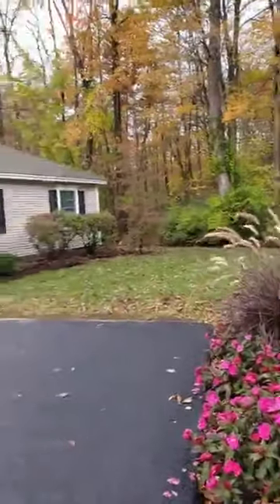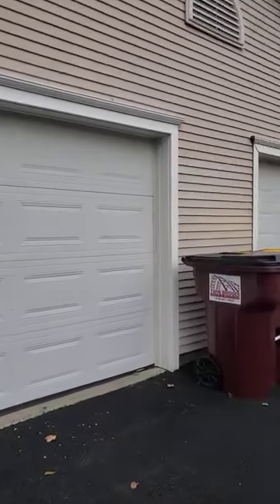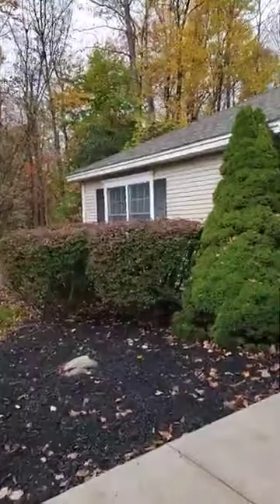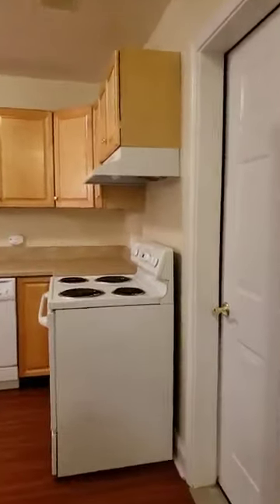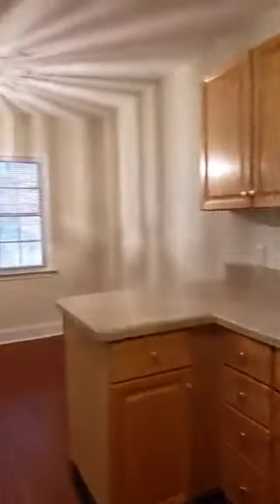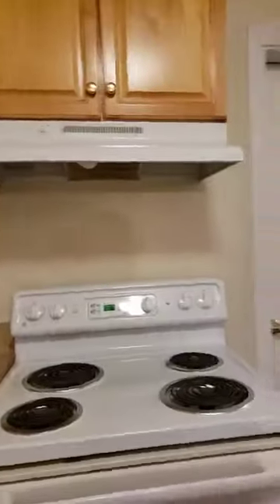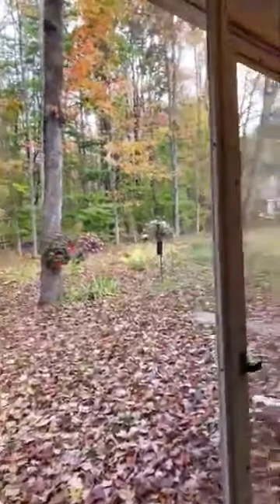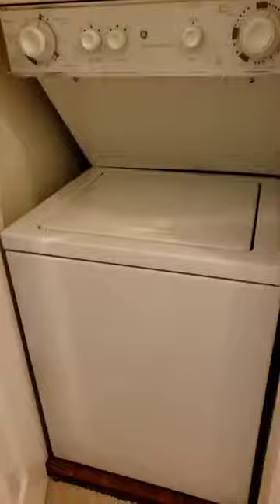Coburg Village Cottage Tour - Champlain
Tour a cottage at Coburg Village

Welcome to the Champlain cottage at Coburg Village. It's a two bedroom, two bathroom cottage measuring 1,344 square feet. Coburg Village offers 22 spacious cottages nestled in one of three courts. Each cottage features a large one car garage with plenty of shelf space for storage.

The kitchen features a stove and range hood, refrigerator, dishwasher, and microwave and a dining area. There is ample cabinet space

There is a porch off the kitchen with lovely views and space for hanging plants. Here you can listen to the birds and enjoy the change of seasons.

The spacious living room is bright with a large bay window. There's even a cozy gas fireplace that lights with the flick of a switch.

Each cottage has a stackable washer and dryer as well as linen  and coat closets.

There are two bedrooms . The master bedroom is L-shaped and there is lots of closet space. The master bath has a tub or walk -in shower depending on the cottage.

The second bedroom has an ample-sized closet and is perfect as a guest room, office, art studio or whatever you need.

The smaller second bathroom is perfect when family and friends come to visit.

All of our  cottages have patios and offering a location for enjoying a cup of coffee or reading a good book. At Coburg, we maintain the shrubs and lawns, but there is plenty of space to plant flowers, hang a bird feeder or decorate to make it your own!